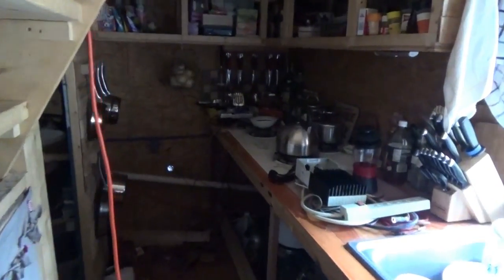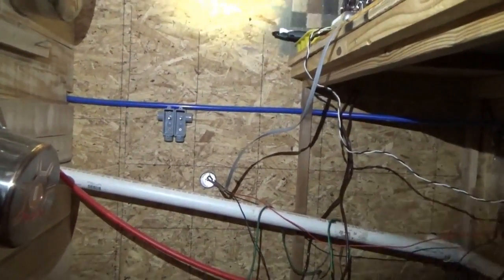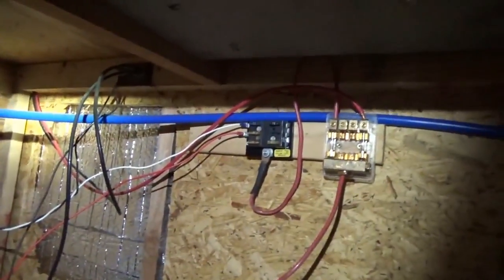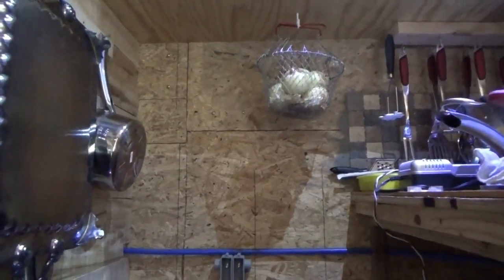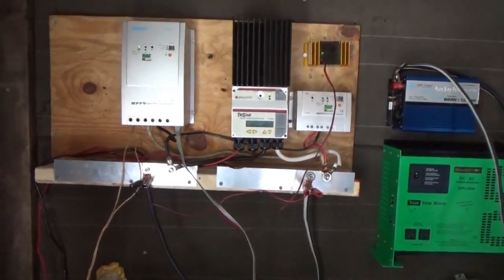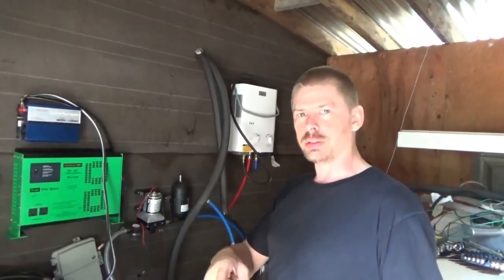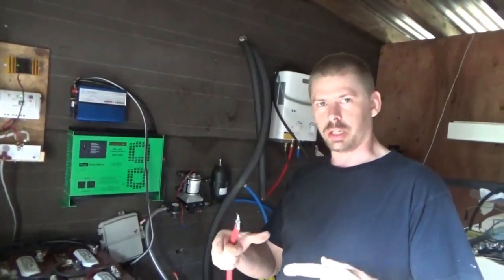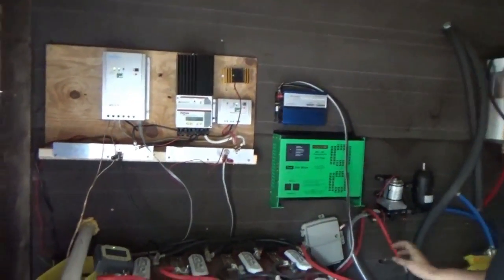Neatly Wiring My Solar Charge Controllers & Inverters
Philip was over wiring up my solar charge controllers more neatly while I was planning on running AC wiring inside the off grid tiny house on wheels.

and see the full installation video where he wired up my solar charge controllers.

Philip was kind enough to drive out this way to help us with our solar power supply for the tiny house on wheels.

He has a lot of experience in electrical wiring so I removed every last wire from the tiny house and let Philip rewire it all neatly.

The did not really change anything but rather made it all look a whole lot better.

But he did bring me a very energy efficient power inverter which will allow us to leave it running all night with no  problems. The large power inverter I have been using burns a lot of energy on its own.

I will use the small inverter for most of the household needs and the larger inverter for high power requirements in the off grid tiny home.

Meanwhile I was hand washing and bleaching over 250 feet of AC electrical wiring which I plan to use inside the off grid tiny house on wheels. The mice had made a filthy mess of the wires so I had to hand wash every inch of it and then bleach it. This took me a very long time but I was not putting that filthy stuff inside the tiny house.

Mice leave a trail of urine along their path. This builds up on their major pathways. For some reason the wire became a major mouse highway and was filthy and most likely disease ridden.

But electrical wiring is expensive so I am not going to waste it. I am cleaning and bleaching it out for use in the tiny house.